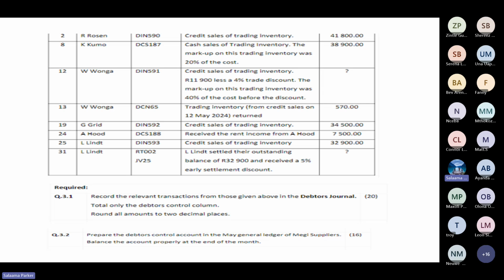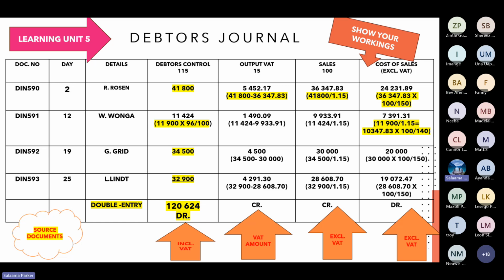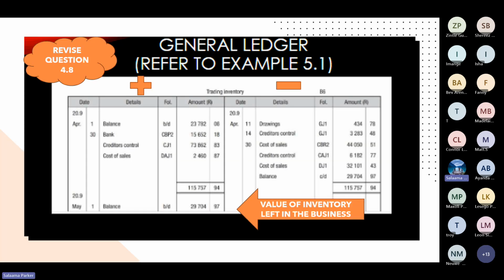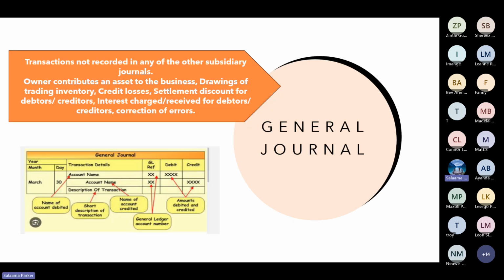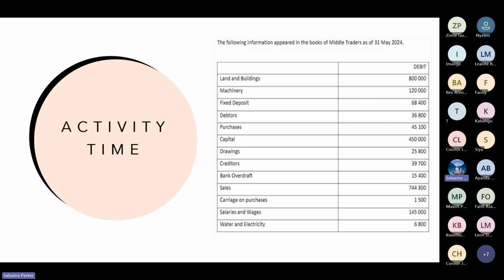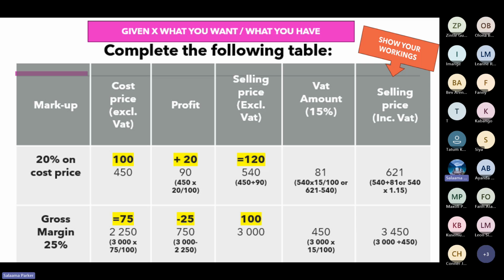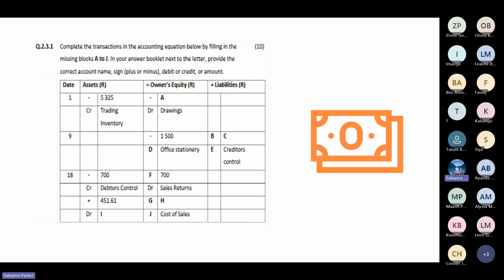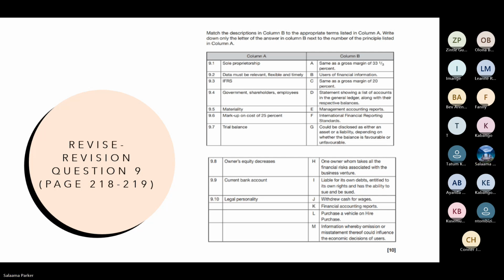INAC5111 Masterclass 2025.06.09